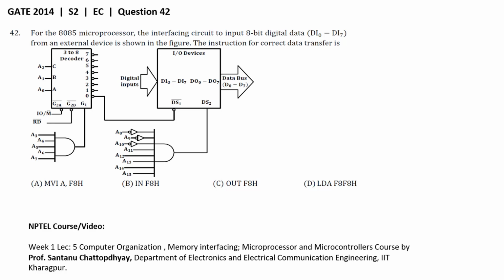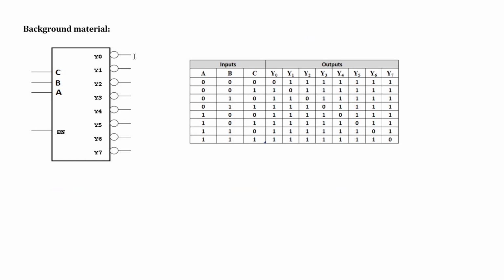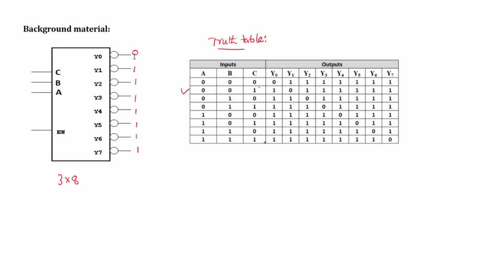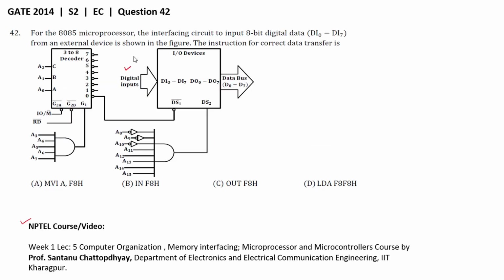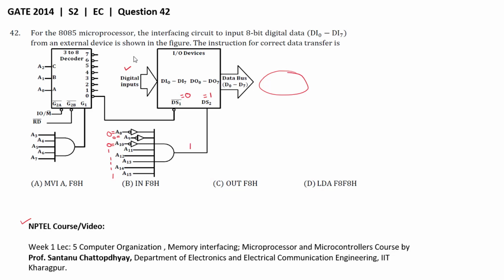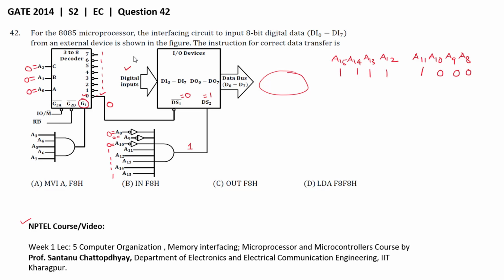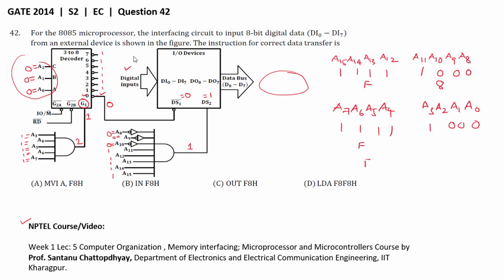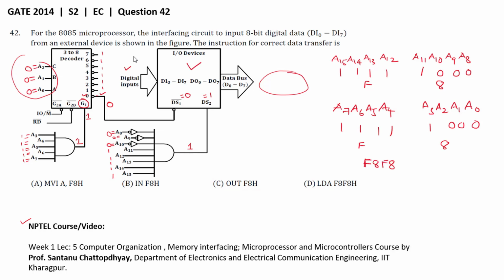Q42 EC 2014 S2